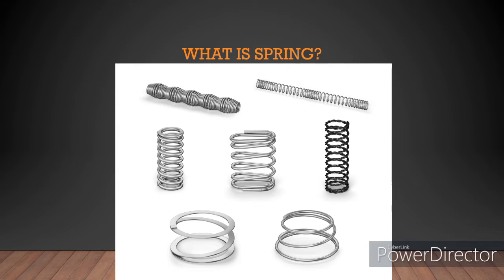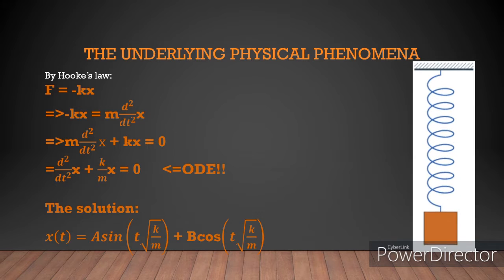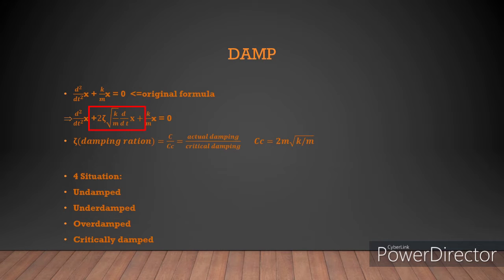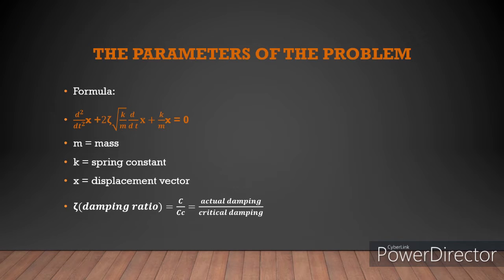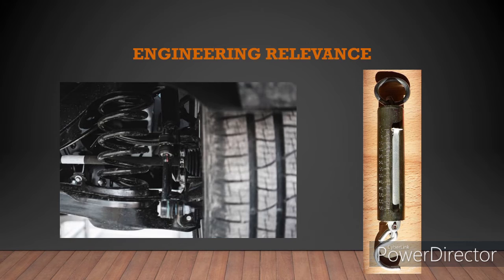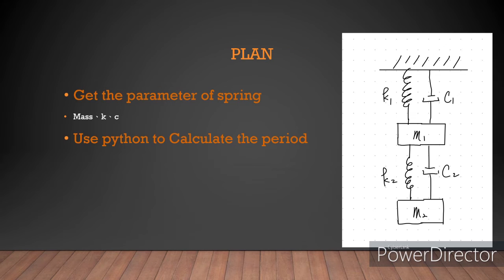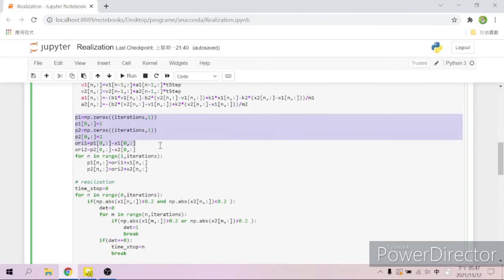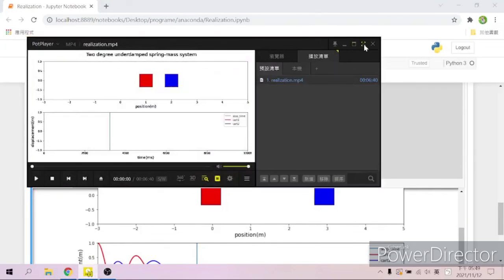ODE F2021, midterm video, group 6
all credit to 楊豐兢, 劉震緯